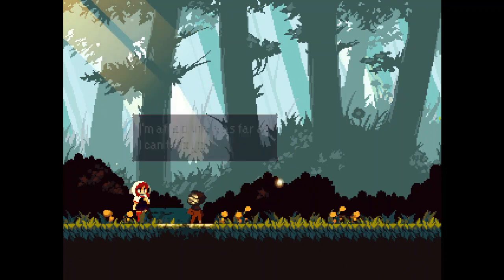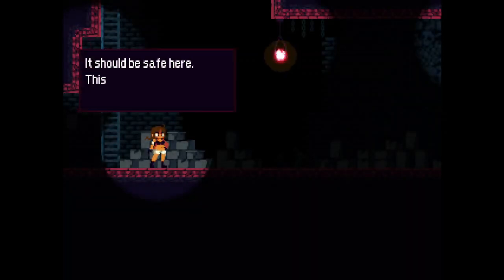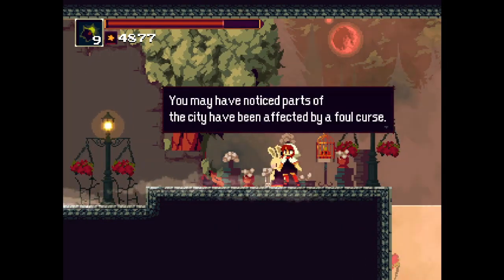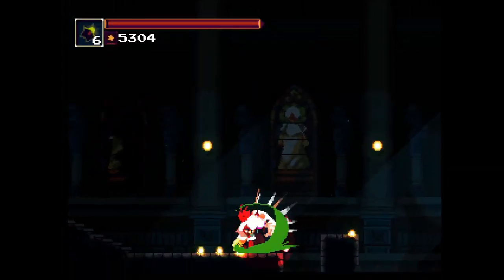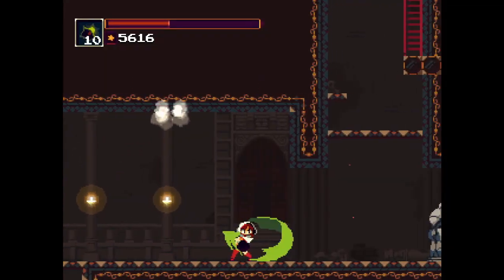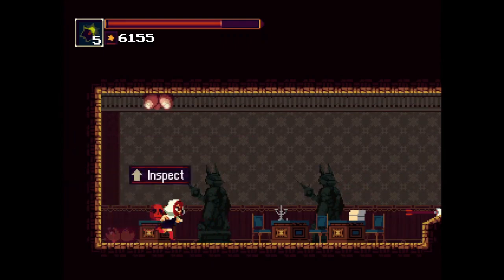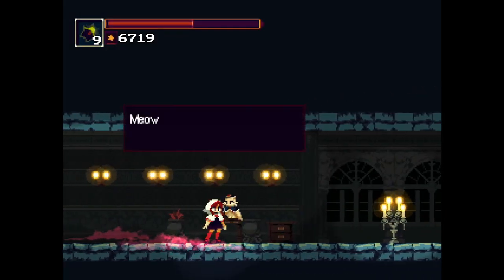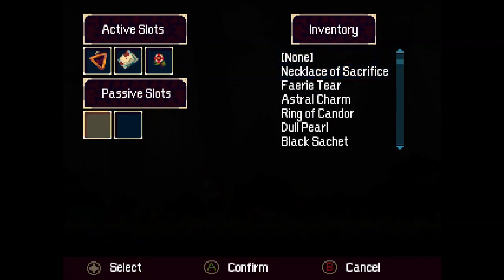MOMODORA: Reverie Under the Moonlight - Full Game/Longplay (Original Release August 19 - 24, 2023)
Helloooooooo everyone! It is I, Sakamoto!

Here's my original playthrough of Momodora: Reverie Under the Moonlight in the form of a longplay.

I'm making more of these that'll be coming out over the coming weeks so look forward to them! :D

MOMODORA: Reverie Under the Moonlight Revisited (No Commentary, No Fan noise, 1080p60, MUCH better gameplay and editing, AND already a Longplay)

You can also get it on Nintendo Switch :D

LOVE YOU GUUUUUUUUUUYS! HAAAAAAAAAAVE A GREAT!